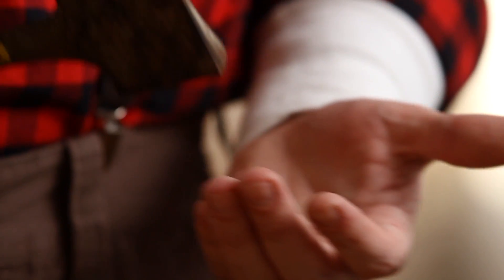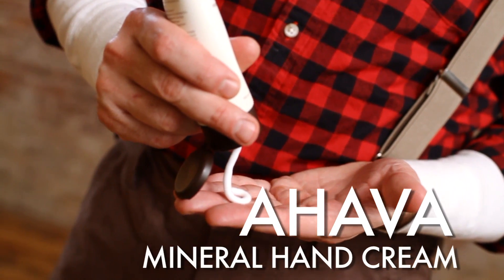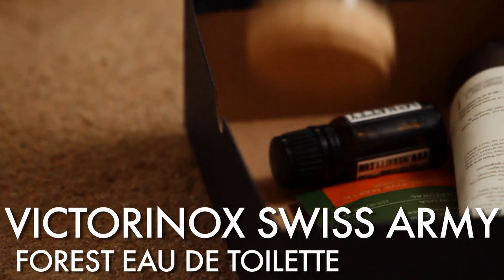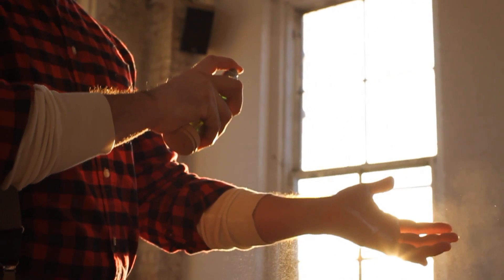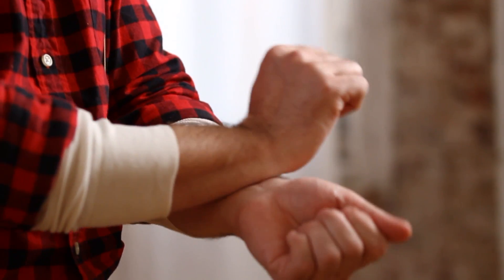The Lumberjack Skincare Regimen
Ah, the lumberjack. The paragon of masculinity—rugged, outdoorsy, and skilled with an axe. But even the brawniest men among us care about their skin. Here's the ultimate guide to lumberjack grooming (Note: hatchet shave not recommended at home).